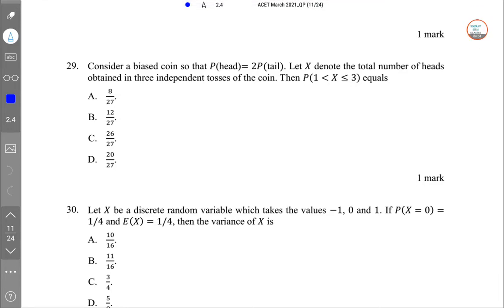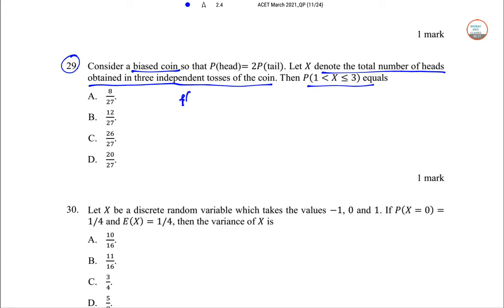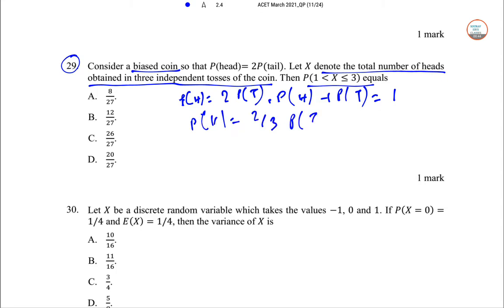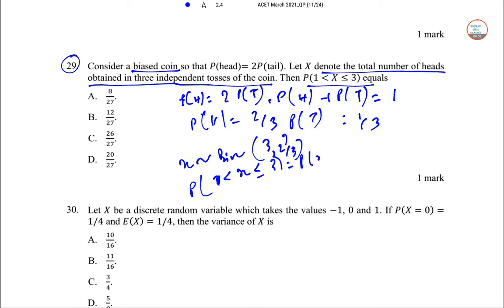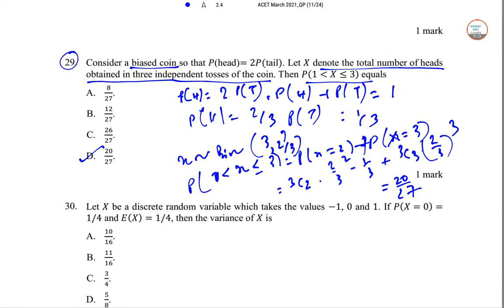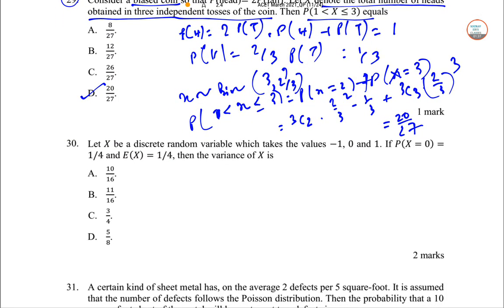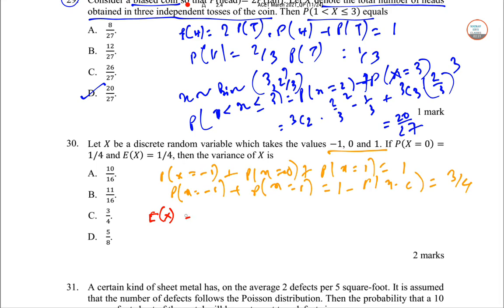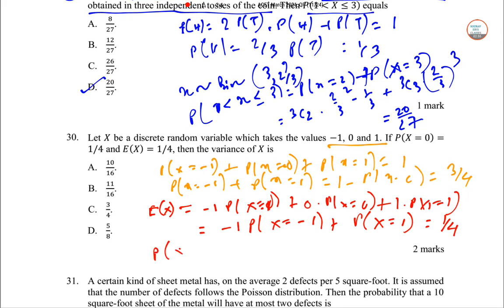ACET MARCH complete solution with analysis 2021 Q NOS. 29 30 31short cuts answer